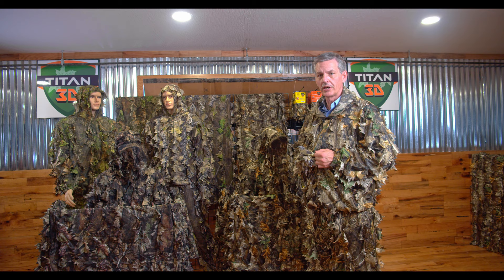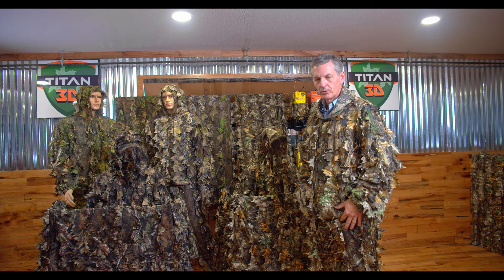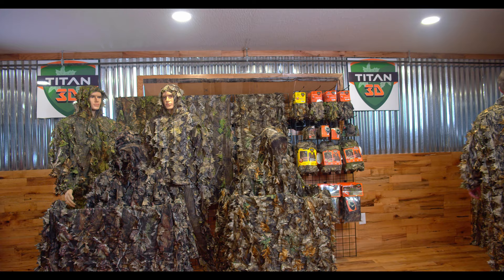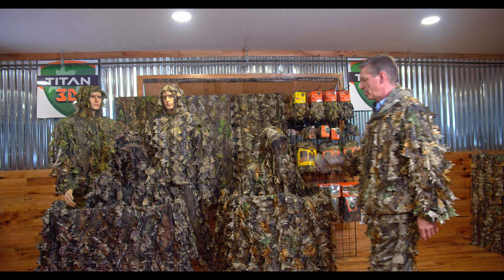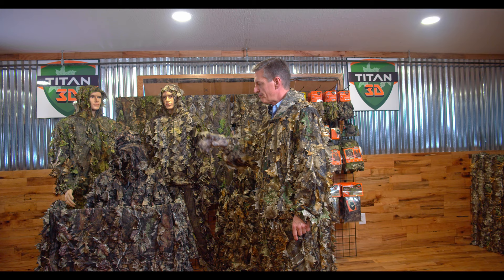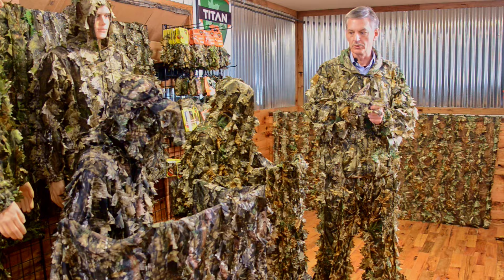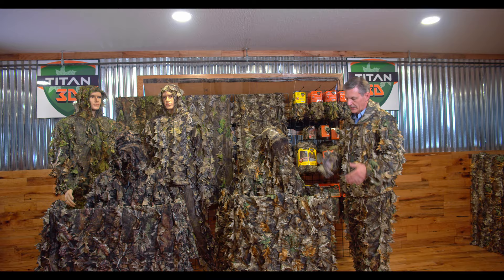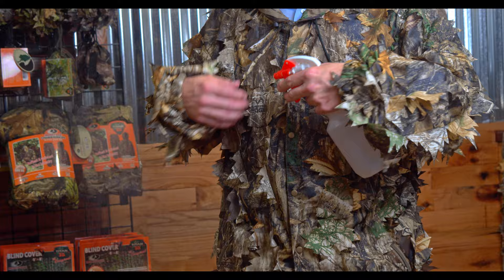Leafy Suit Feature Overview